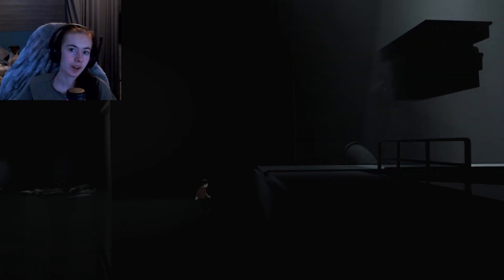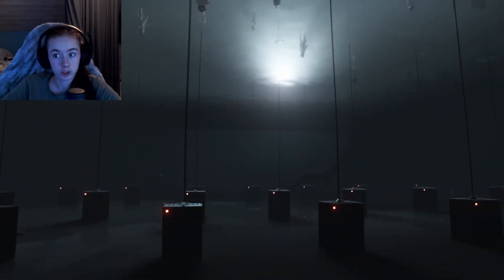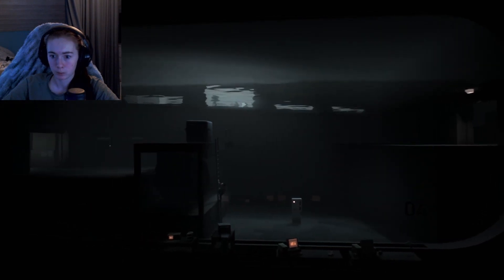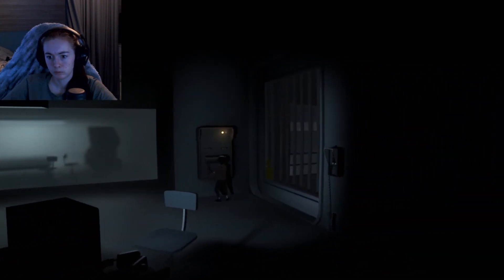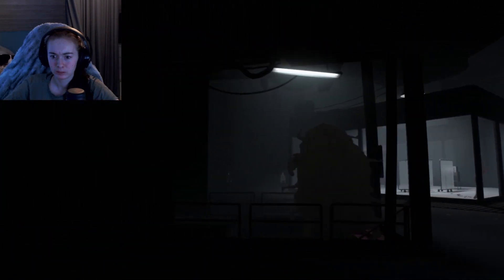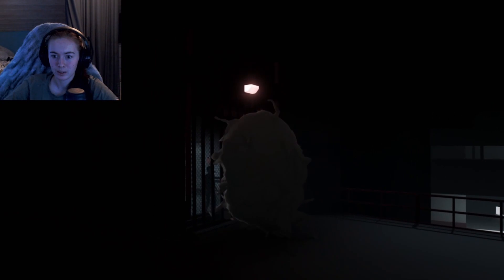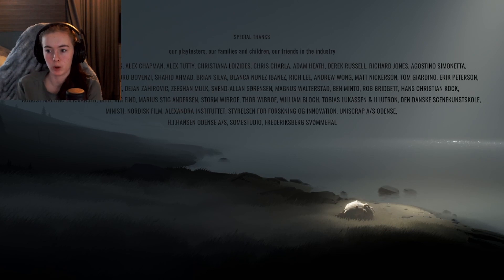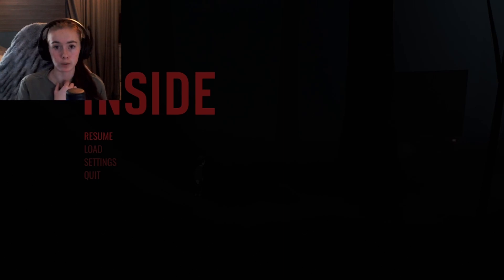I don't get it? | Inside: Last episode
The last episode of inside!
So many question marks and no answers.